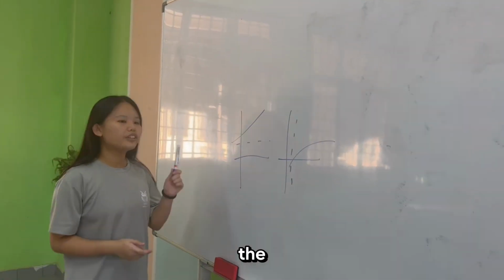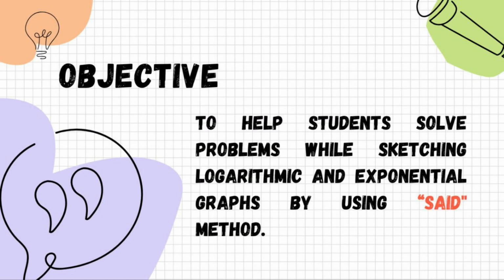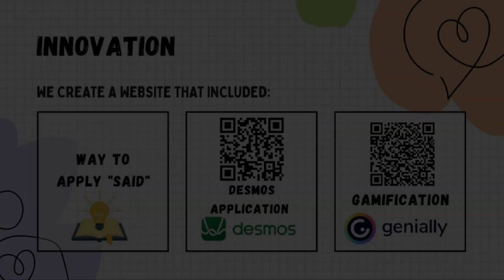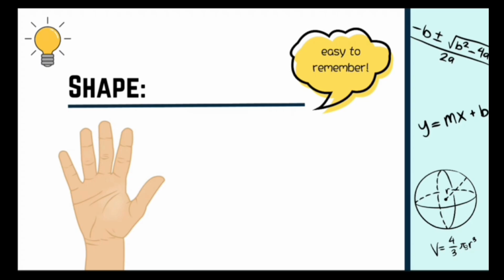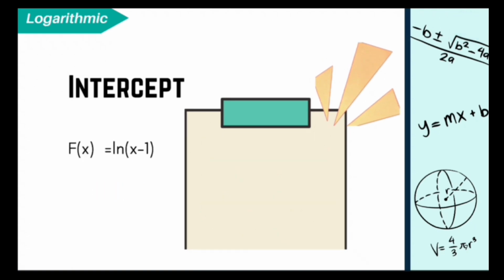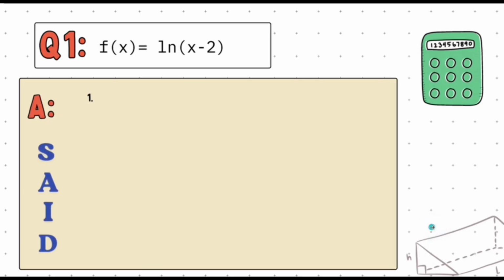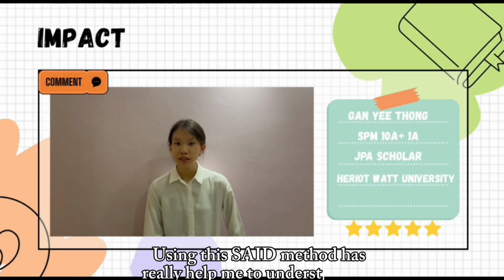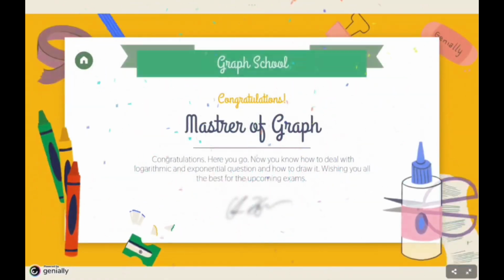Innovation Mathematics: The SAID Method That Makes Exponential & Log Graphs So EASY!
Having trouble understanding exponential and logarithmic graphs? Don’t worry — we’ve got the perfect solution for you! 💡

In this video, we introduce the SAID Method, an Innovation Mathematics approach designed to make learning graphs easier, faster, and more fun! 🎯 Whether you’re preparing for SPM or just want to strengthen your math skills, this method will help you visualize, understand, and apply exponential and log graphs step-by-step.

✨ What You’ll Learn:
✅ How to identify exponential and logarithmic functions
✅ Easy graph plotting techniques using the SAID Method
✅ Real SPM-style examples explained clearly

👩‍🏫 Join us and discover how Innovation Mathematics can transform the way you learn — making complex math simple and enjoyable!